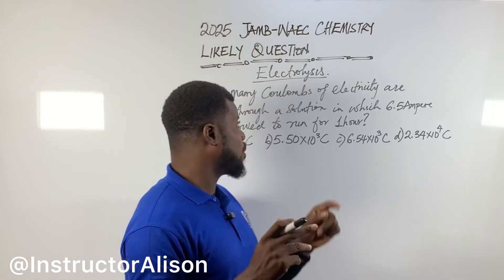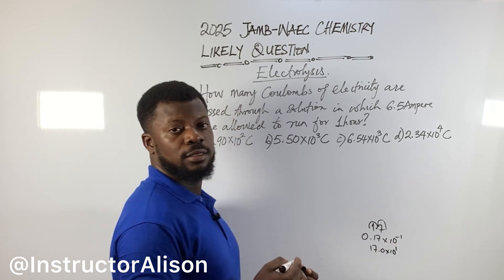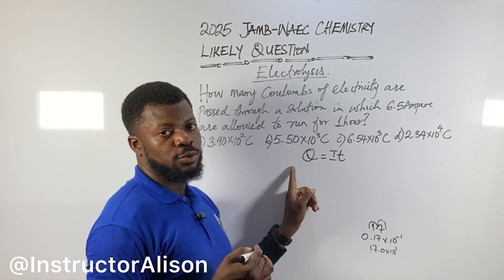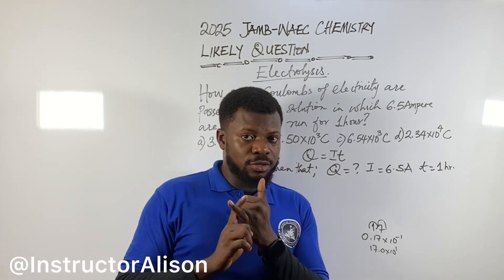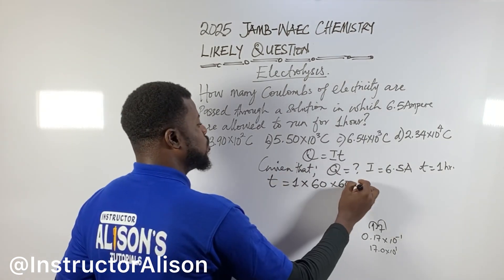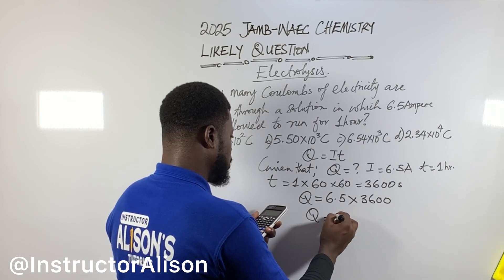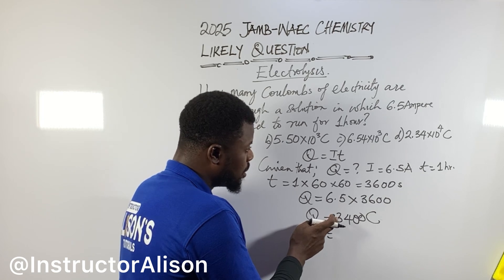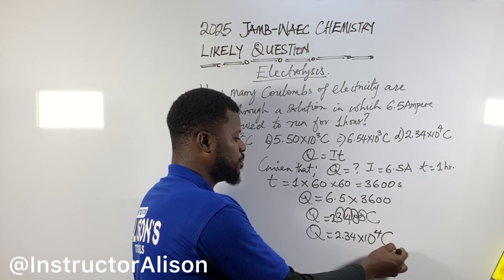Electrolysis For JAMB-WAEC 2025: How To Find The Charge Passed Through A Solution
How to Calculate the Charge (Coulombs) Passed Through a Solution | JAMB & WAEC 2025 Chemistry Tutorial

Welcome to this physics tutorial, where I will explain how to calculate the total charge (in Coulombs) that flows through a solution when a current of 6.5 Amperes is allowed to pass for 1 hour.

This type of question is common in JAMB, WAEC, and NECO Physics exams under the topic of Current Electricity and Electrolysis. Many students struggle with it, but I have simplified the explanation in pidgin English so that everyone can understand it easily.

By the end of this video, you will learn:
✅ The formula for electric charge
✅ How to apply it to solve problems in WAEC and JAMB

If you have any questions, drop them in the comments section, and I will be happy to help.

Now, let’s dive into the solution to this problem!

Understanding the Formula for Charge

To calculate the charge (Q) that passes through a solution, we use the formula:
Q = It
Where:
I = Current in Amperes (A)
t = Time in seconds (s)

This formula is very important in electrolysis and electricity calculations. It tells us how much electric charge has been transferred when a current flows for a certain period.

Step-by-Step Solution to the Problem

Given Data:
Current (I) = 6.5 A
Time (t) = 1 hour

Since time must be in seconds, we convert:
1 \text{ hour} = 60 \times 60 = 3600 \text{ seconds}
Step 1: Apply the Formula
Q = It
Substituting the values:
Q = 6.5 \times 3600

Step 2: Multiply
Q = 23400 \text{ Coulombs}

So, the total charge passed through the solution is 23,400 C. ✅

Why is This Important in JAMB & WAEC Physics?

This formula is useful in:
✔ Electrolysis calculations (e.g., finding the mass of deposited substances)
✔ Current electricity problems
✔ Understanding how electric charge is transferred in circuits
✔ Real-world applications like batteries, capacitors, and electroplating

Common Mistakes Students Make in This Topic

🚫 Forgetting to Convert Time to Seconds
Always remember that time must be in seconds (s) before applying the formula.

🚫 Using the Wrong Formula
Some students mistakenly use Ohm’s Law (V = IR) instead of Q = It. Make sure you use the correct formula for charge.

🚫 Wrong Multiplication
Be careful when multiplying values, especially during time conversion.

If you are preparing for JAMB, WAEC, or NECO 2025, understanding electric charge, current, and time relationships is very important because:

✅ It frequently appears in JAMB past questions
✅ It is useful in topics like electrolysis, electricity, and circuits
✅ It helps in understanding how electrical devices work

Here are tips to help you pass JAMB and WAEC 2025:

✔ Practice Past Questions Regularly
✔ Memorize Important Physics Formulas
✔ Understand the SI Units for Time, Current, and Charge
✔ Ask Questions If You Don’t Understand

Mastering this topic will make Physics calculations easier for you!

In this tutorial, we have learned:

✔ The formula for charge (Q = It)
✔ How to calculate charge when given current and time
✔ Why this topic is important for JAMB & WAEC

I hope this explanation helps you understand electric charge calculations better. If you found this video helpful: